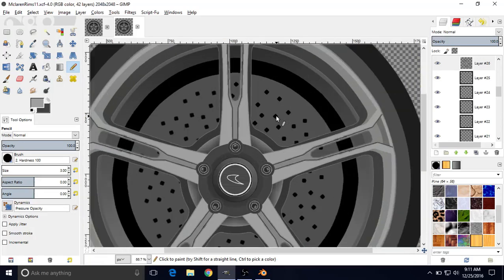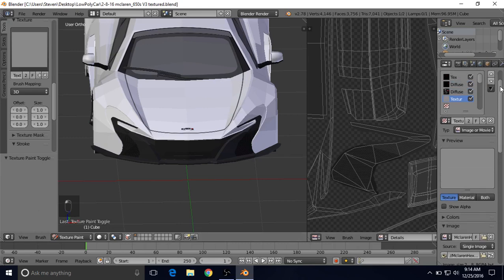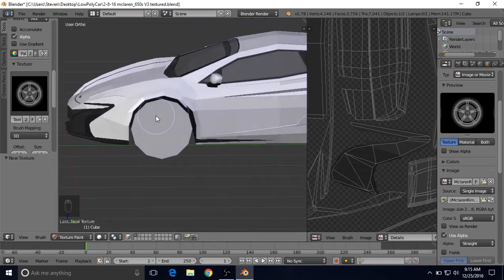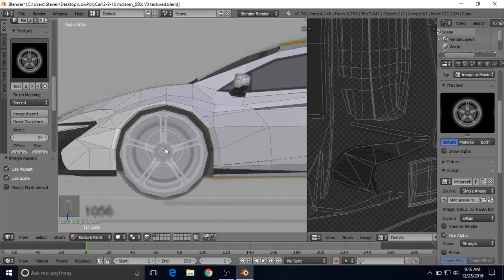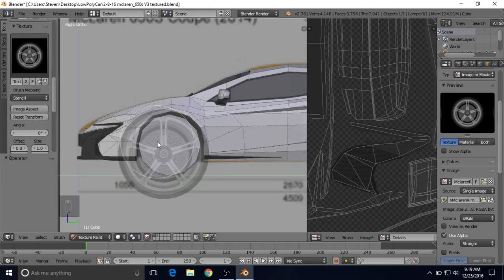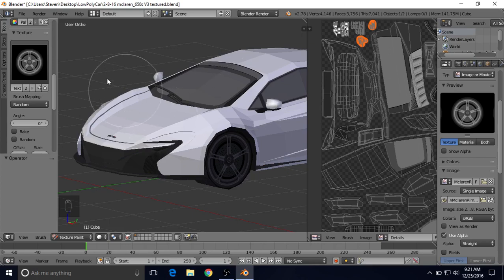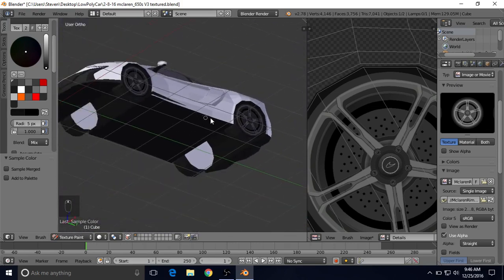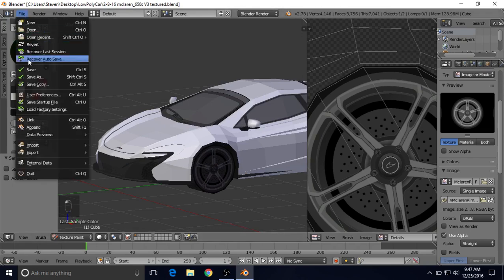Beginner Blender Low Poly Car Modeling Tutorial - Part 24 - Applying The Rim Texture To Our Car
Part 24 of the low poly car tutorial series. These tutorials are designed for users with a beginner skill level and beyond. In this part, we will apply the rim texture to our car.

Angled front view By Tokumeigakarinoaoshima (Own work) [CC0], via Wikimedia Commons

The rear view By Tokumeigakarinoaoshima (Own work) [CC0], via Wikimedia Commons